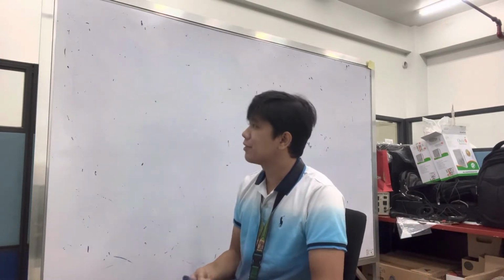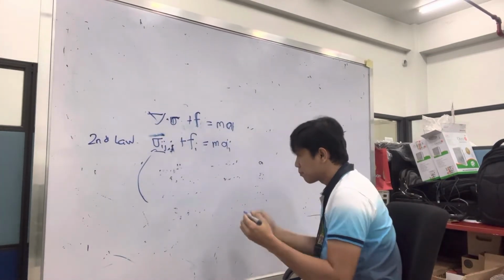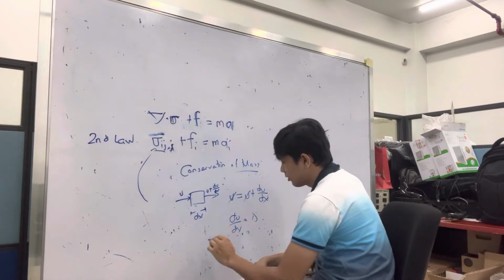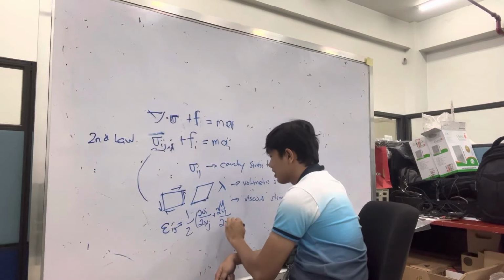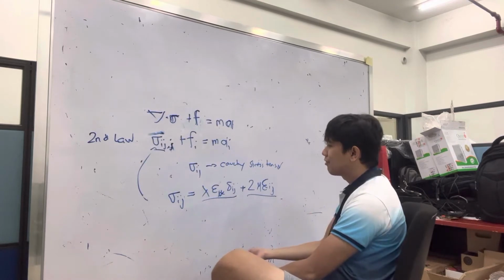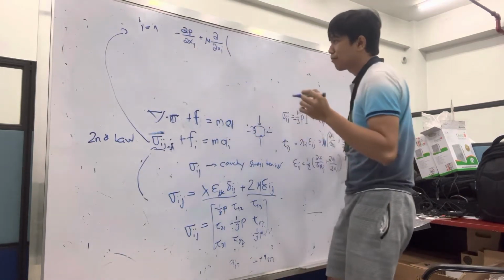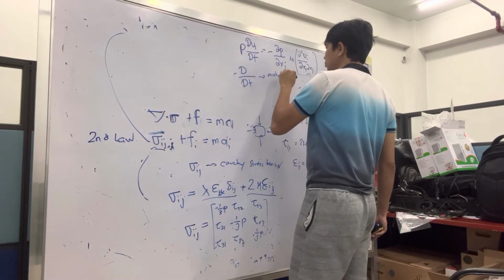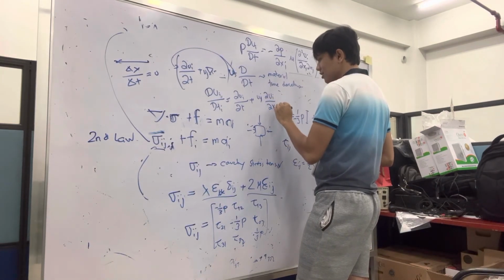Introduction to Fluid Dynamics